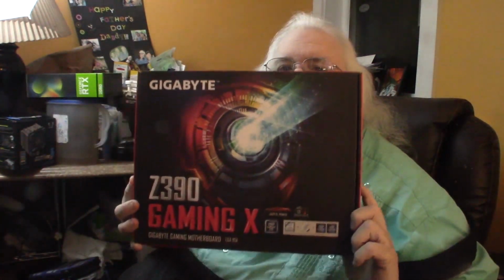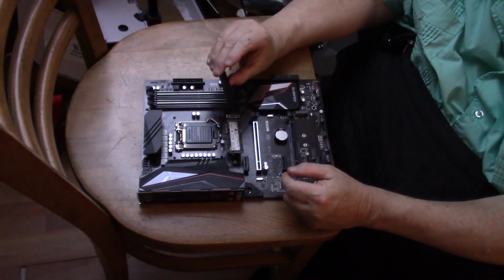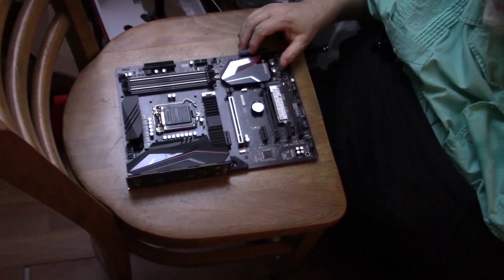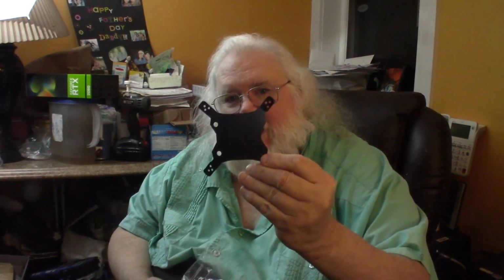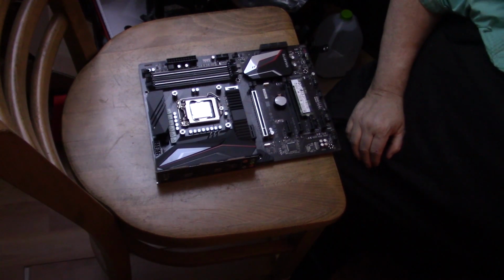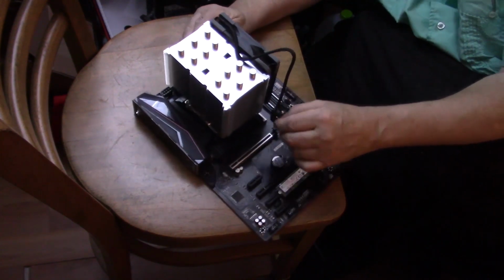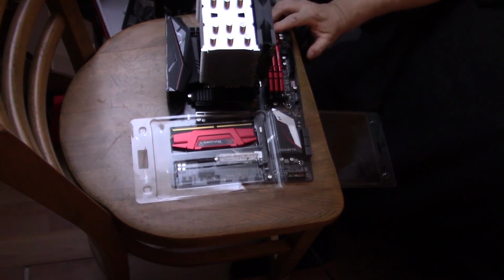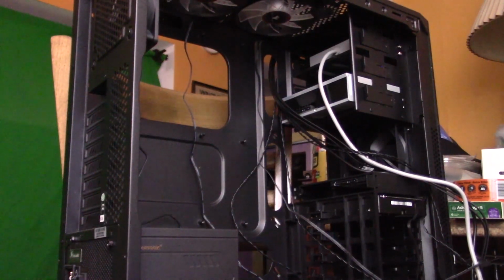Building Your Own Computer Part 3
This is a series taking you  into why and how you can create your own computer, whether you buy or build and take away the fear that allures the magical box called a Personal Computer

Parts List: Assisted by Kathryn
Intel Core i7-8700K 3.7 GHz 6-Core Processor

Scythe Mugen 5 Rev. B 51.17 CFM CPU Cooler
Gigabyte Z390 GAMING X ATX LGA1151 Motherboard

G.Skill Ripjaws V 32 GB (2 x 16 GB) DDR4-3000 Memory

Intel 660p Series 1.02 TB M.2-2280 NVME Solid State Drive

Intel 660p Series 2.048 TB M.2-2280 NVME Solid State Drive

EVGA GeForce RTX 2060 6 GB SC ULTRA GAMING Video Card

SeaSonic FOCUS Plus Gold 650 W 80+ Gold Certified Fully Modular ATX

Asus DRW-24F1ST DVD/CD Writer
Operating System